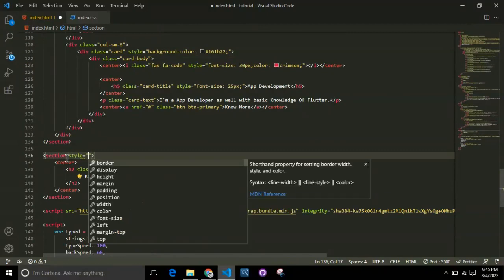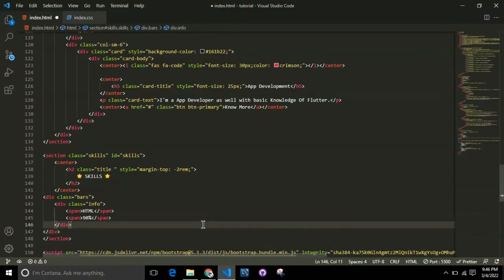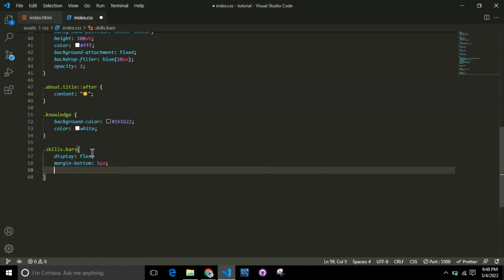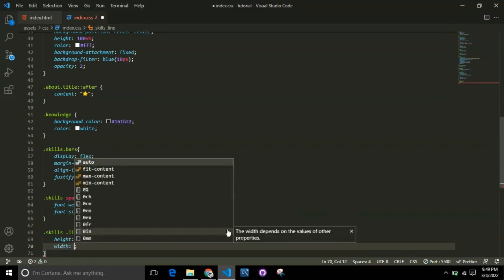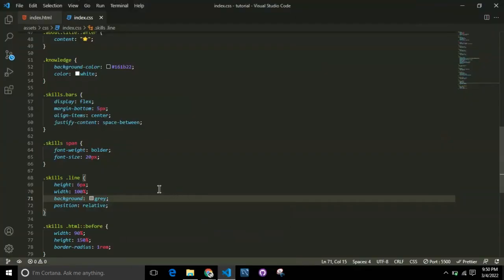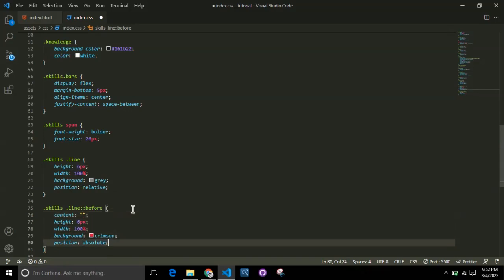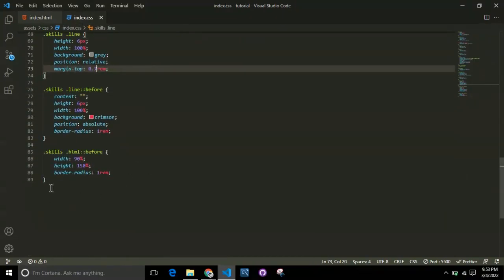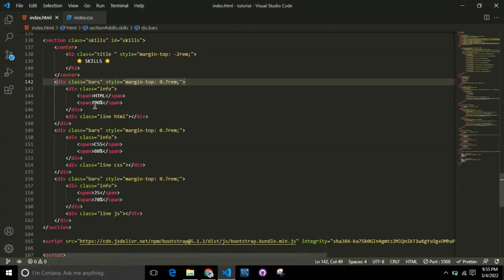5. Coding the Skills Section | Web Development | Portfolio Site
👻🌍 Web Development By Kar :
In this Video I have discussed about the coding of the Skills Section which includes a simple Bar Layouts displaying percentage (%) of knowledge in each Field.